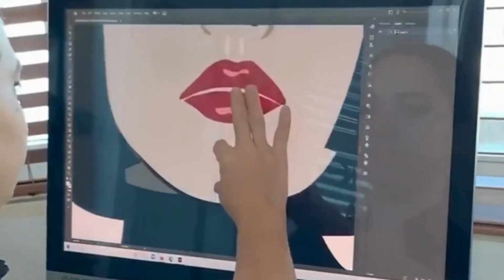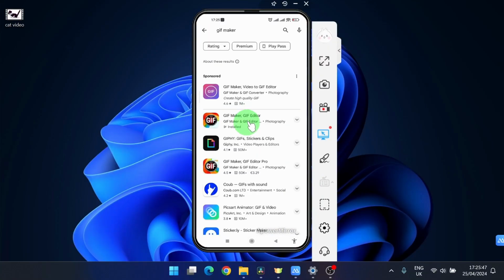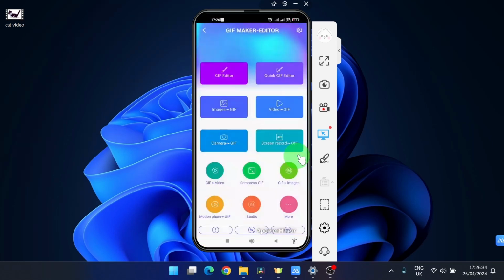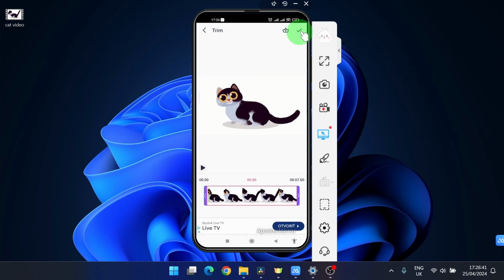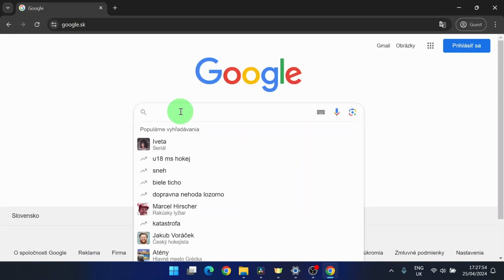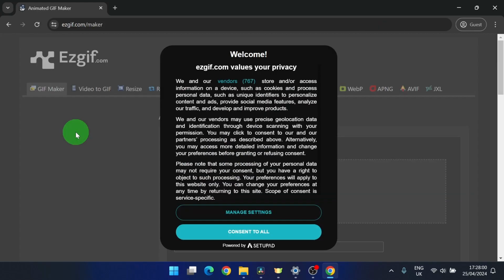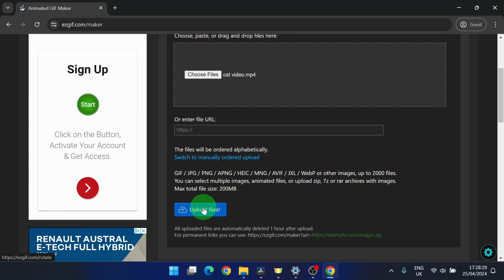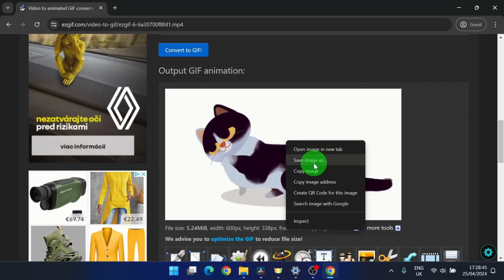How To Make a GIF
Learn how to create a GIF in just one minute without using Photoshop. I'm going to show you in this video how to create a GIF on mobile (Android, iOS) and also on PC. You will learn how to convert your video into a GIF.
GIF animation is the perfect way to make your messages or comments more interesting. If you are looking for a simple, quick tutorial on how to make a GIF easy, you're in the right place.
Let me also know if you have already tried some other GIF software editors.

Effectsworks - Real Life Whooshes - Thin Wire Whip
nuer self - Dawn